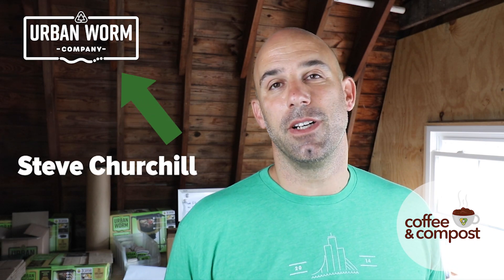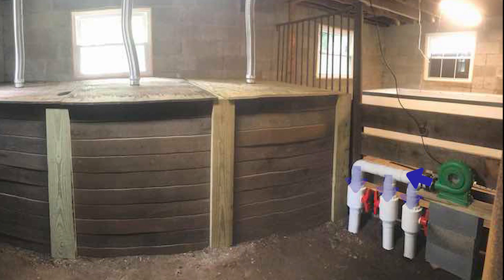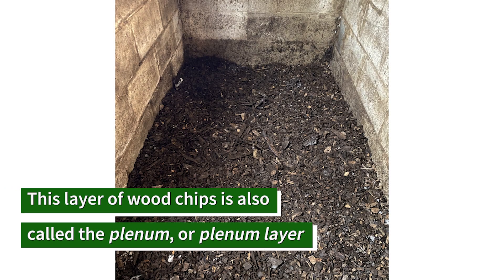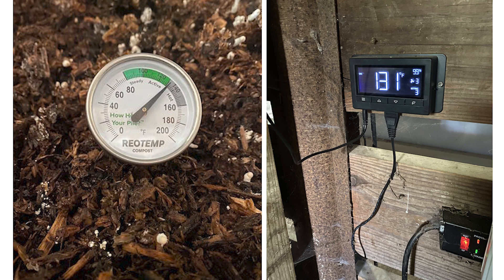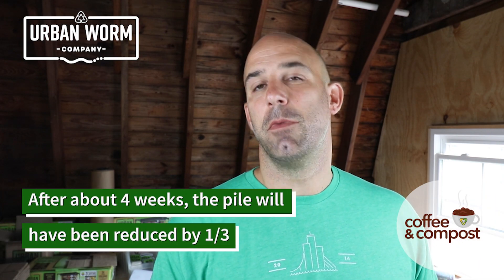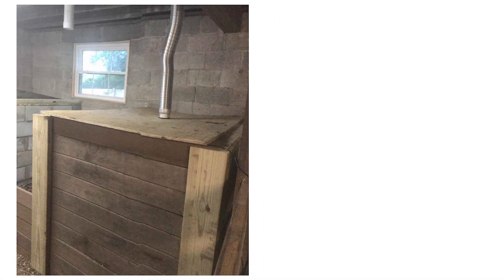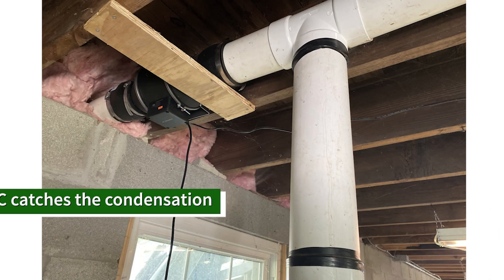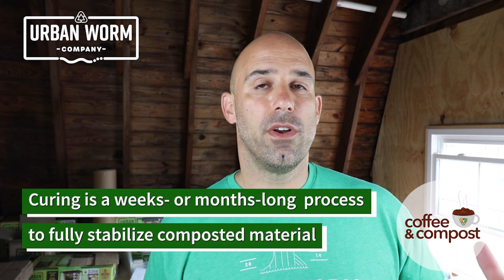150° Compost the "Easy" Way with Aerated Static Pile or ASP Composting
Read the Ultimate Guide to Vermicomposting at the Urban Worm Company!

Video Summary: Most composters will fail because they:
►A) don't use enough high-nitrogen material or
►B) they don't turn the pile enough to keep it oxygenated.

We can't help with A, but for B, we overcome that need to turn a pile by pumping air straight into the pile using aerated static pile or "ASP" composting.

Timestamps:
0:15 Why Most Composters Fail to Make Hot Compost
1:00 Why a Hot Compost Pile Needs to be Turned
1:55 How ASP Replaces the Need to Turn a Compost Pile
2:04 Description of the Urban Worm Company's Aerated Static Pile Composter
3:00 What is the Plenum Layer in an ASP?
3:20 What is the Active Layer in an ASP?
3:45 The Timer Settings and Schedule for Our ASP
4:07 What We Do When The Compost Temperature Crashes
4:44 Volume Loss in Our Compost
4:55 How We Manage Composting Indoors
6:16 How We Use Composted Material to Feed Our CFT

Learn more about ASP Composting with the Urban Worm Company's Intro to Aerated Static Pile Composting

► Koala Bounce House Blower
► Infinity T4 Inline Fan